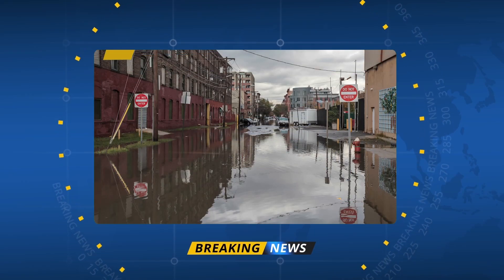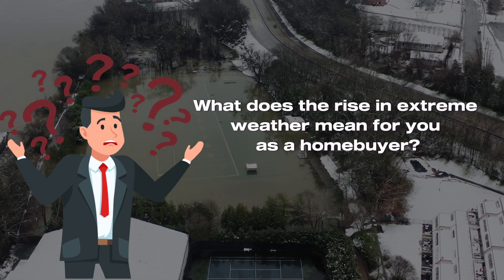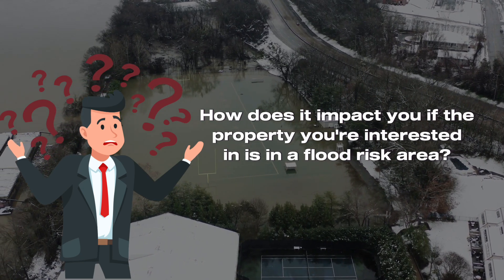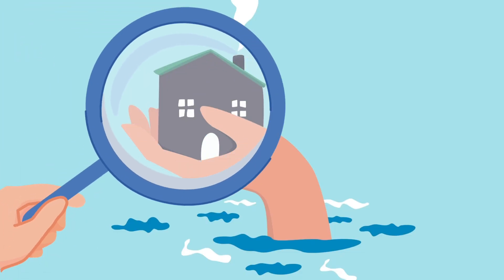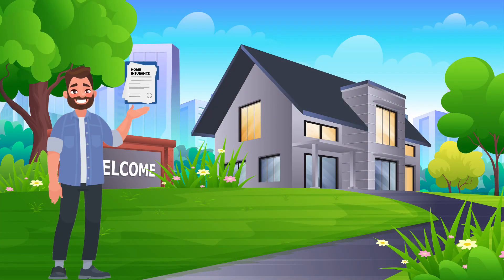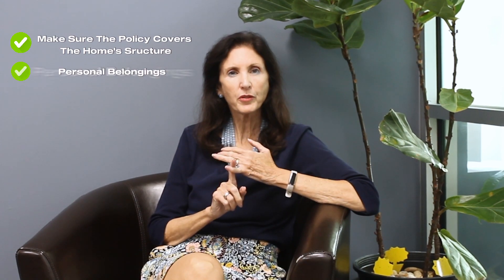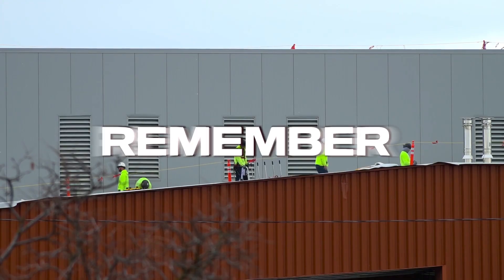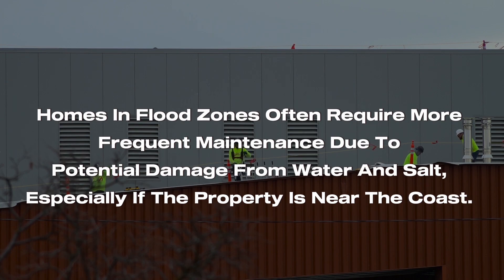Should you buy a house in a flood zone? [New York Edition]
From time to time, you might hear in the news that New York is facing an increased flood risk due to climate change. What does the rise in extreme weather mean for you as a homebuyer? How does it impact you if the property you're interested in is in a flood risk area? We will look into these questions in today’s video.